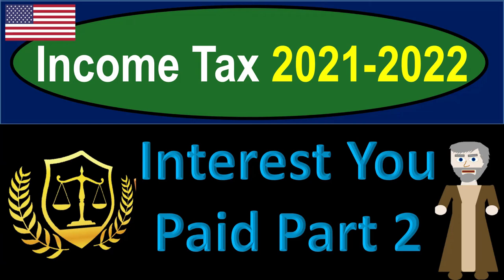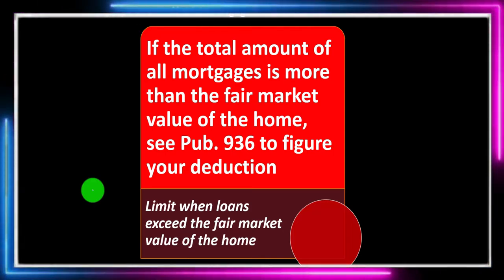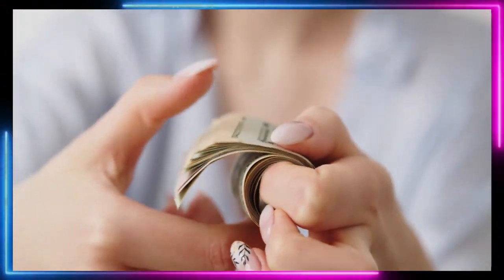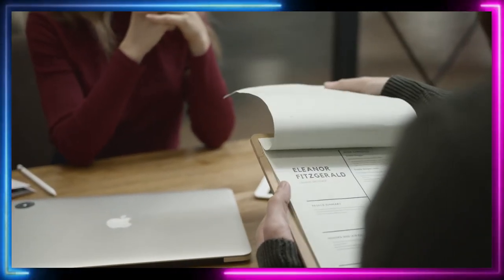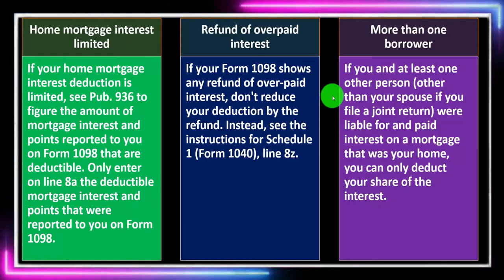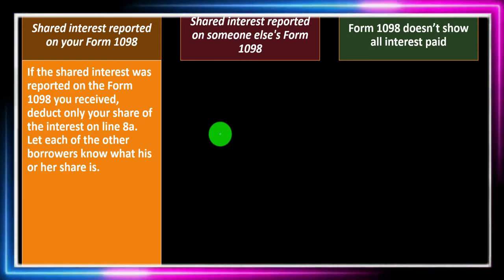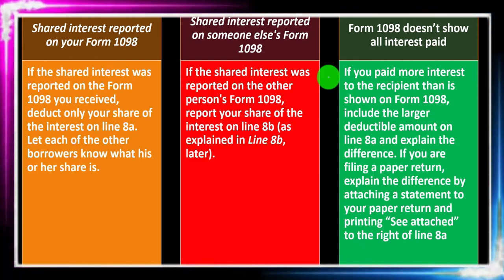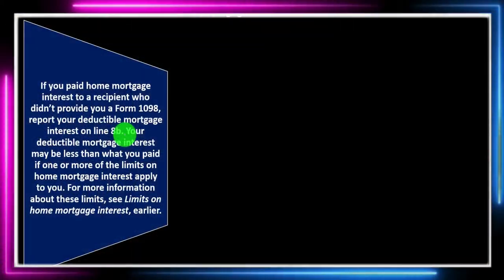Interest You Paid Part 2 5075 Income Tax Preparation & Law 2021-2022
Interest You Paid Part 2